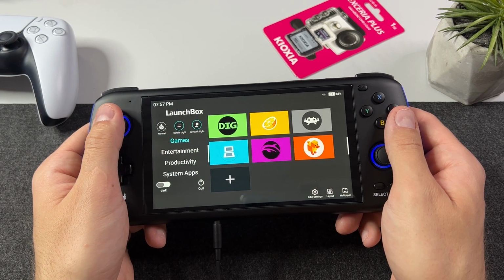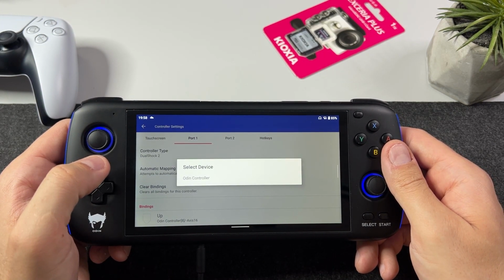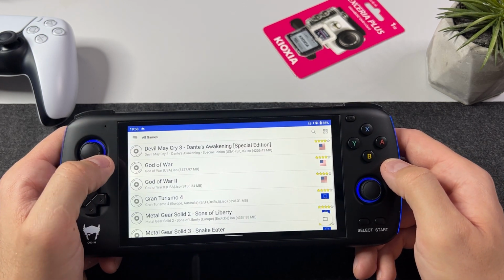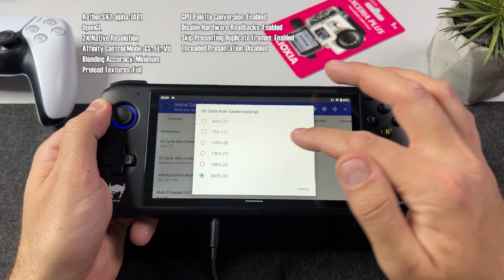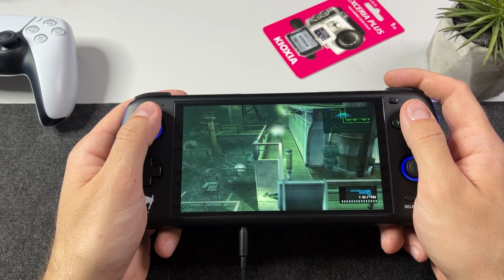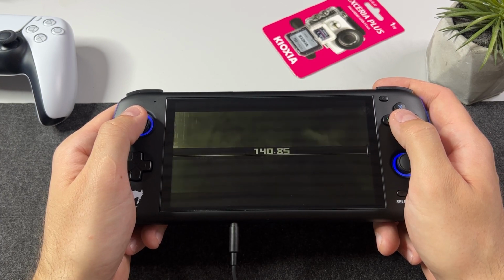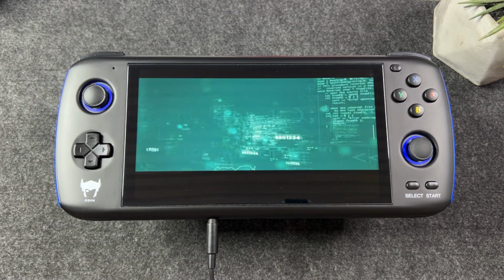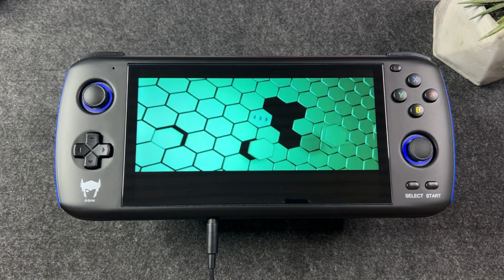AYN Odin Pro - Playstation 2 (AetherSX2) Showcase And Best Settings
In this video I show you the performance of PS2 Emulation on the AYN Odin Pro. I play 5 of my favourite games from the system that all runs very well thanks to my AetherSX2 settings which I of course walk you through in the video!

Games played:
Metal Gear Solid 2 Sons of Liberty
Metal Gear Solid 3 Snake Eater
God of War II
Tekken 5
Devil May Cry 3 Dante's Awekening

00:00 Intro
00:47 High Performance Mode
01:01 Mapping Controls In AetherSX2
01:40 Change Setting Per Game
01:59 My Overall Settings For AetherSX2
02:22 Metal Gear Solid 2 Sons of Liberty
03:37 Metal Gear Solid 3 Snake Eater
06:31 God of War II
09:54 Tekken 5
10:57 Devil May Cry 3 Dante's Awekening
12:22 Conclusion & Epic Outro